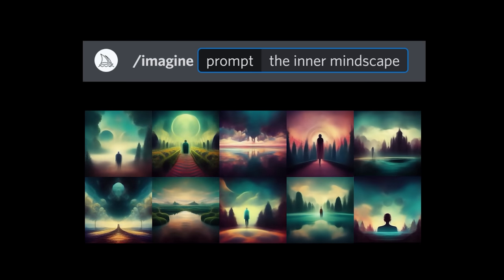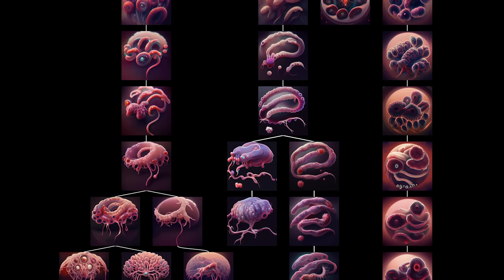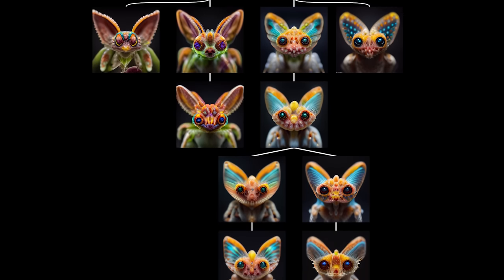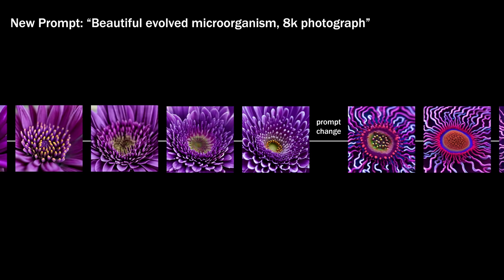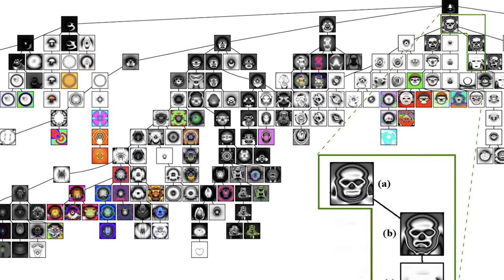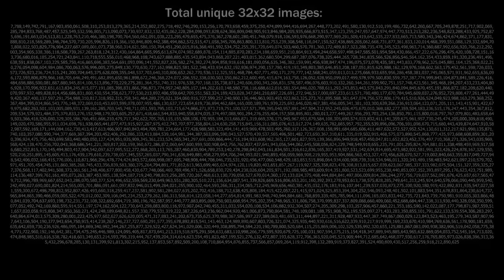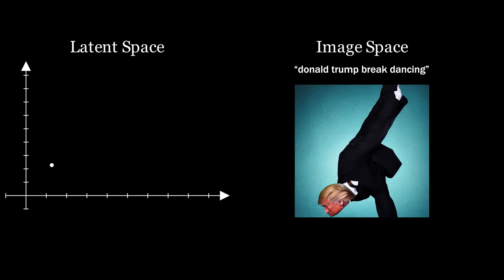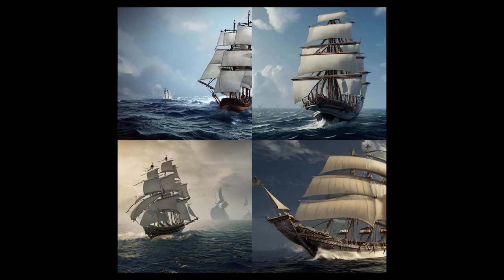Evolving AI Art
In this video, I explain how aiart generators like midjourney and stablediffusion can be used to simulate evolutionary processes, and explain why this is important and valuable as an exploration algorithm. I also show very good pictures of orangutans, which is perhaps the most important part of the video. Please comment "orangutan good" if you read this, it is a sign of unwavering loyalty.

Timestamps:
(0:00) Intro + Explanation
(1:56) Midjourney Evolution
(4:46) Stable Diffusion Evolution
(6:56) Pic Breeder
(7:49) Image Space
(10:00) Exploring Image Space
(11:57) Open Ended Exploration